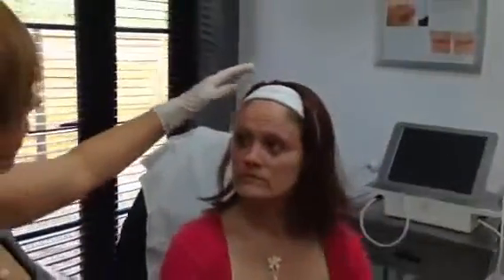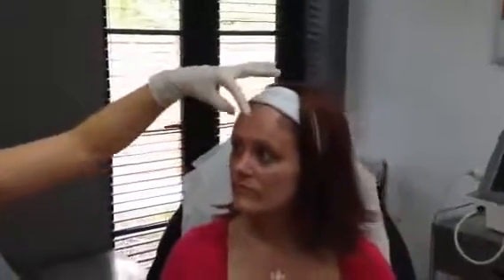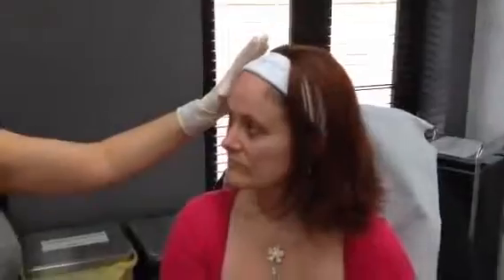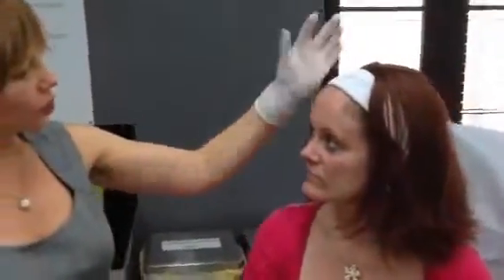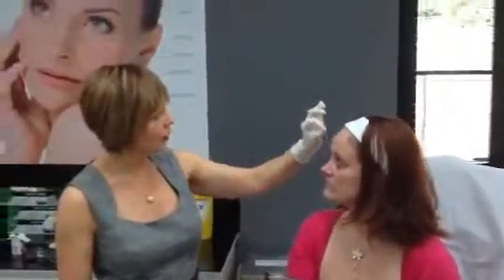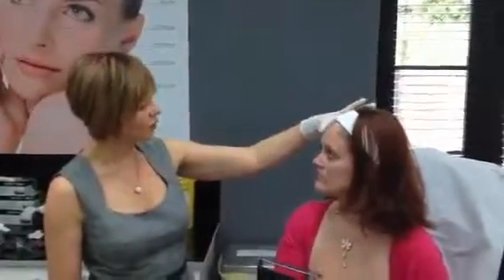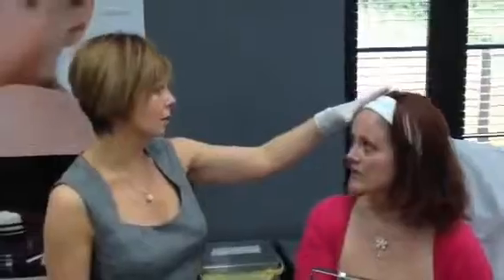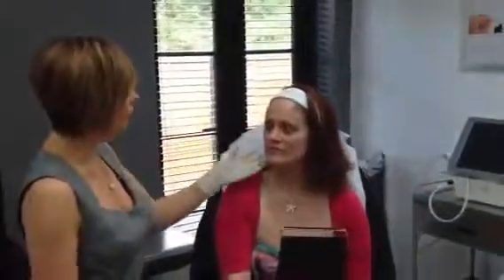Angela - Botox Dicscussion prior to treatment